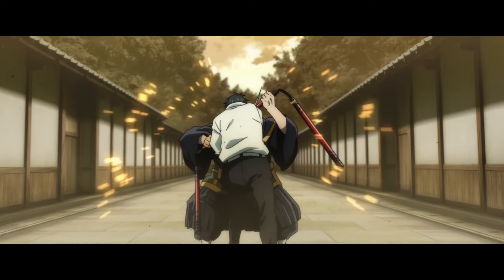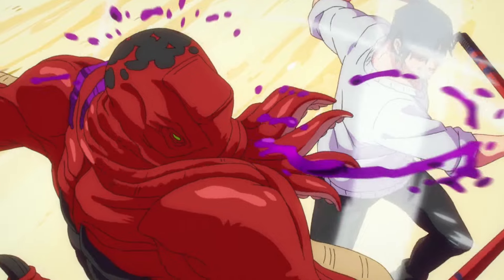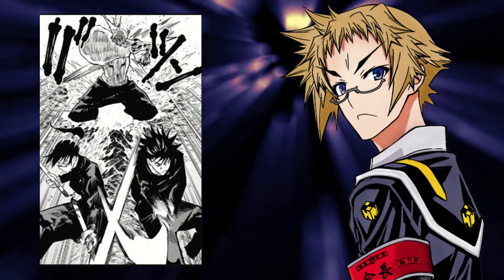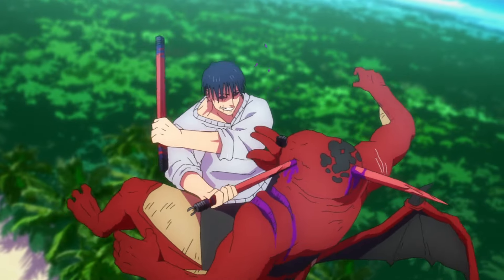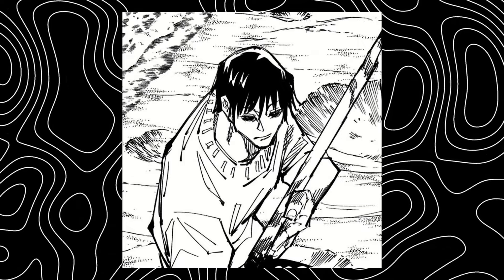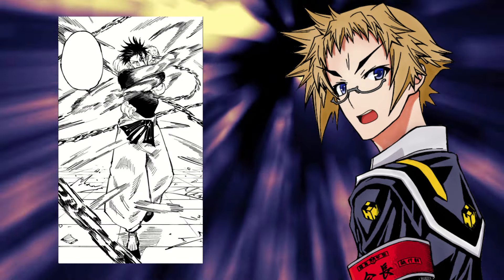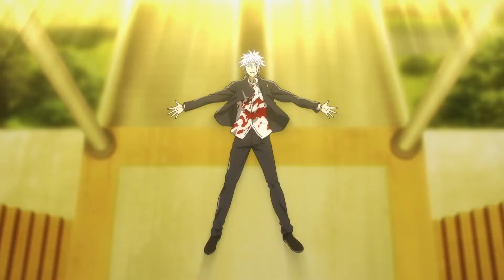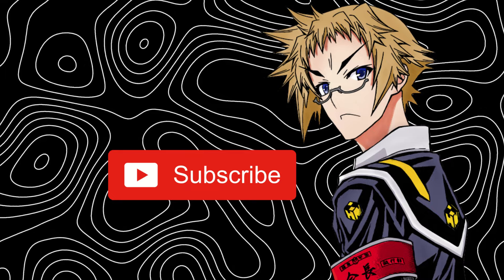The Most Iconic Cursed Weapons In Jujutsu Kaisen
In Todays Video I Go Over Some Of The Most Iconic Weapons In The Entirety Of Jujutsu Kaisen And That is The Cursed Tools Playful Cloud And The Inverted Spear Of Heaven. These Weapons Played A Major Role In Some Of The Most Pivotal JJK Fights And I Will Fully Break Them Down.

Intro - 0:00
Playful Cloud Profile - 0:39
Playful Cloud Ability - 1:08
Playful Cloud Users - 4:26
Inverted Spear / Chain of 1k Miles Profile - 5:16
Chain of 1k Miles Ability - 6:09
Inverted Spear Abilities - 6:45
Inverted Spear Users - 8:29
Outro - 8:55

If you’re looking for review episodes, you’re on the right channel!

    🎧MUSIC 🎧
🎵 –Hisoka Theme Trap Remix

MORE CHAPTER REVIEWS??

Socials!

SPECIAL THANKS TO:
(Sub If You're into Minecraft Content And Other Shenanigans)
You! (especially if you took the time to read this 😄)

Video Title: How Will Sukuna Escape Death By Gojo / Jujutsu Kaisen

Tag Dump Ignore :)